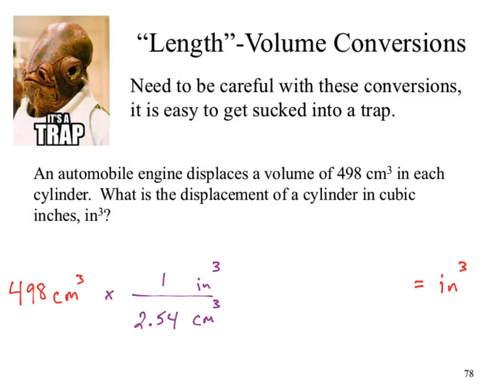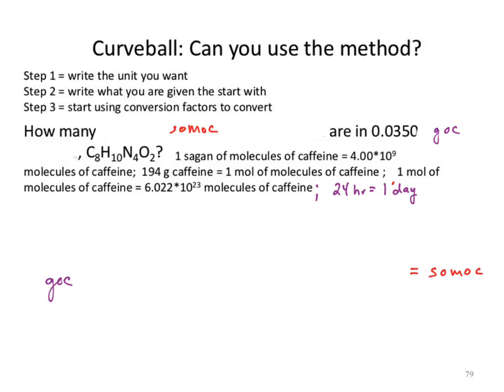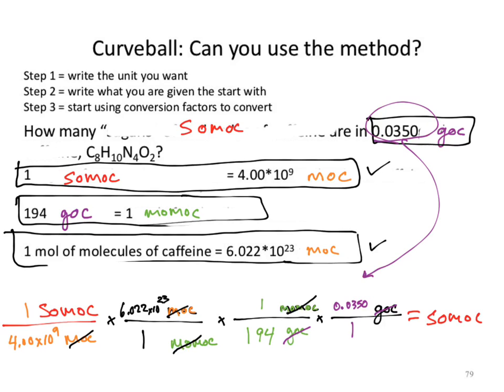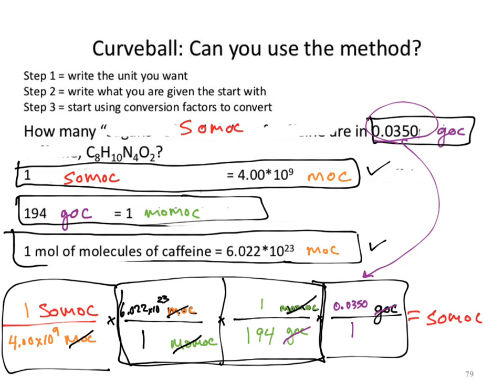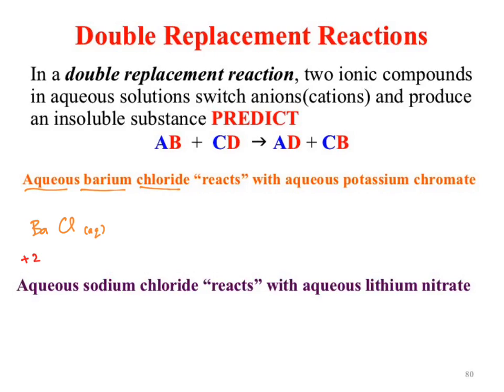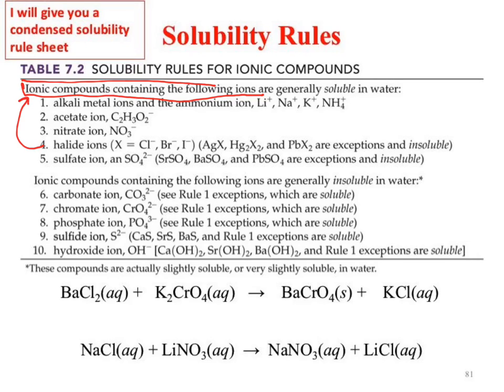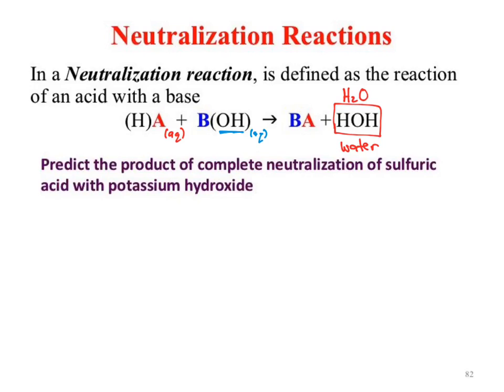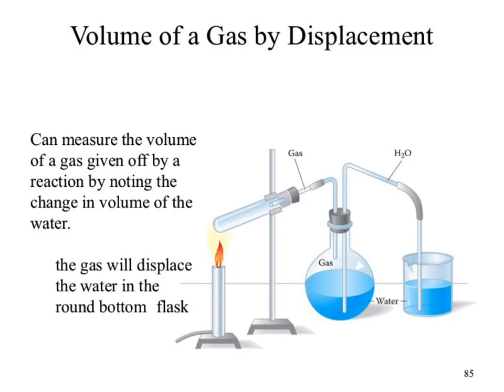CHM130 wk08a convertRxns